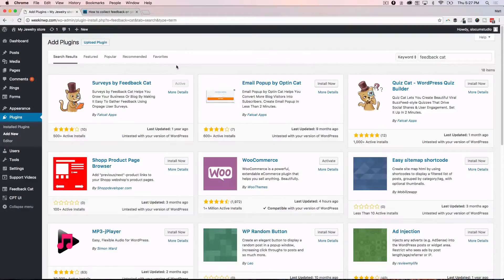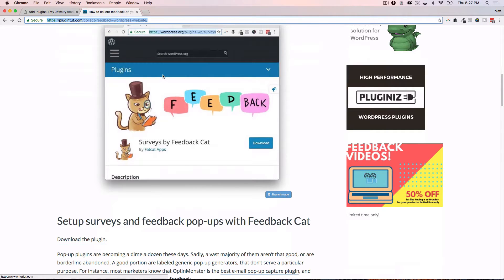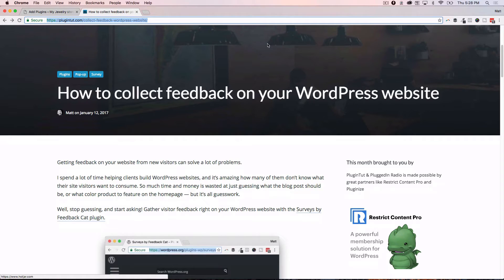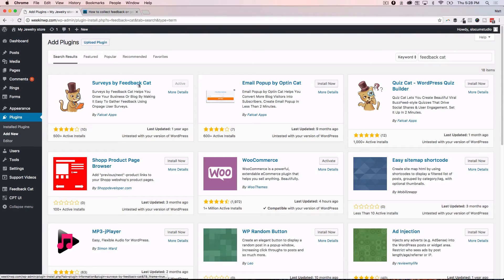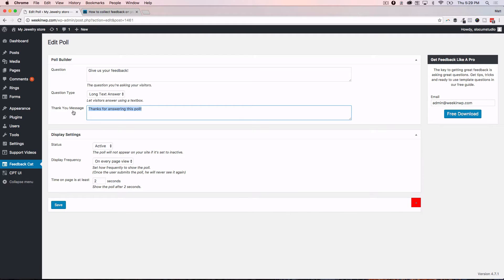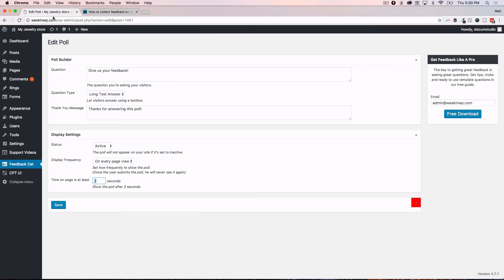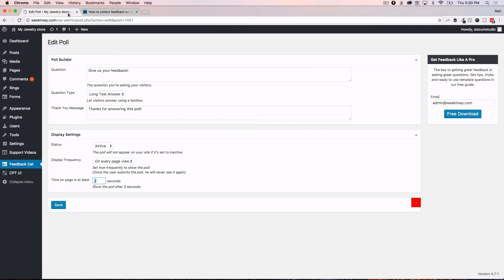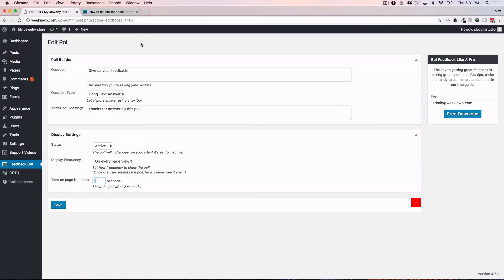How to setup a feedback pop-up on your WordPress website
Surveys by Feedback Cat WordPress plugin is a lightweight way to collet & gather feedback from your website's visitors.